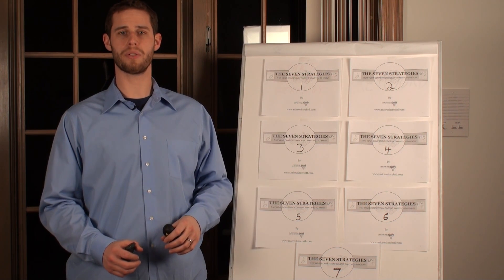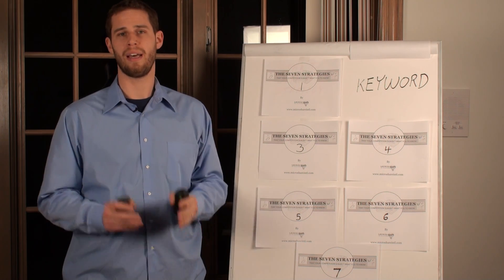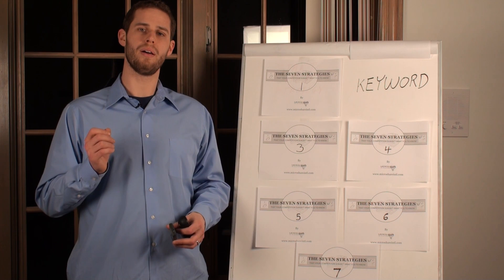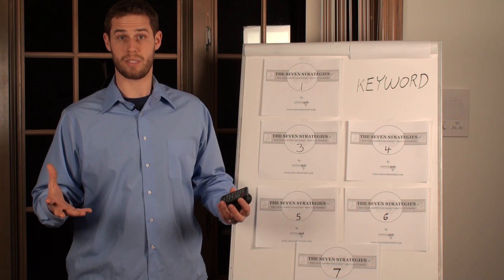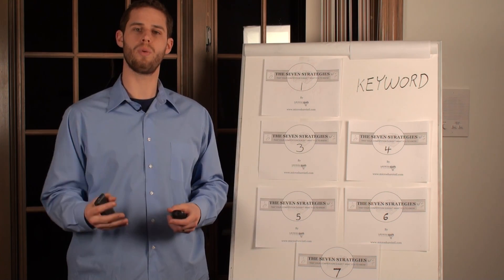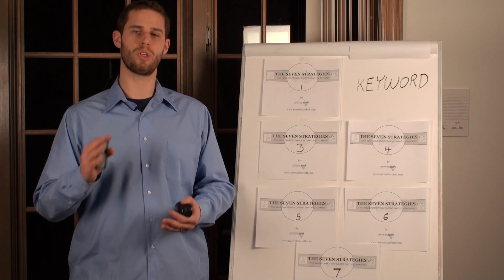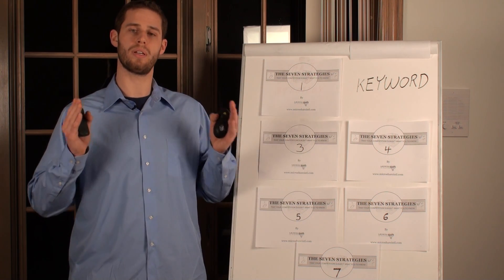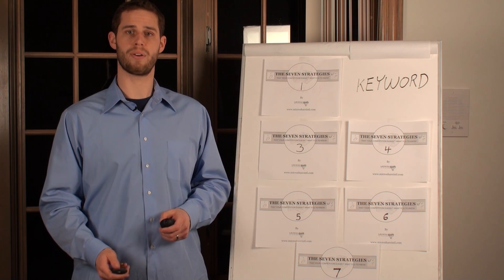7 Strategies your competition doesn't want you to know! #2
Strategy 2 of 7 strategies your competition doesn't want you to know. Learn these simple online marketing strategies to grow your sales through the roof!